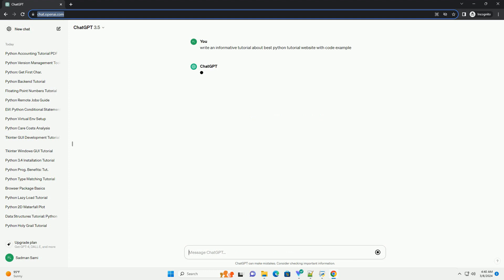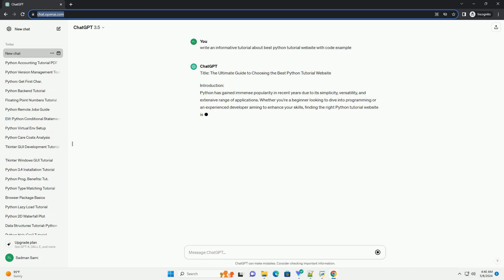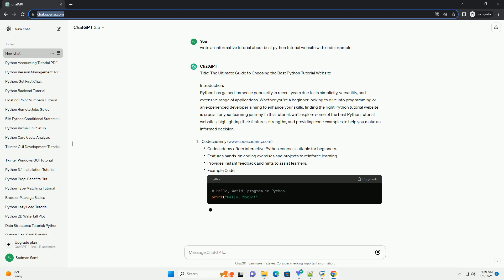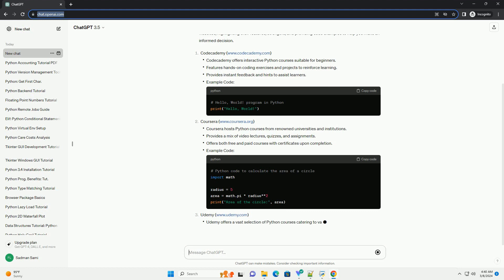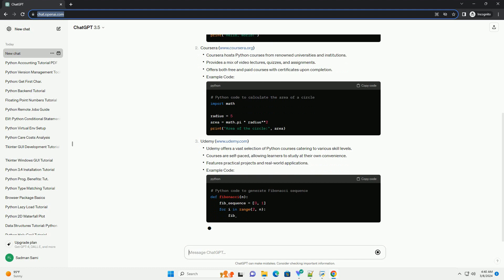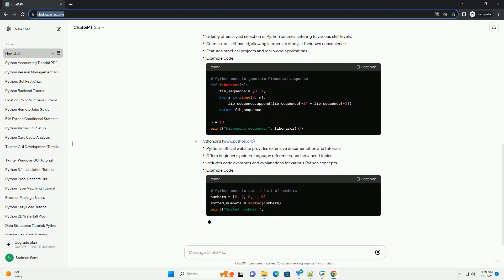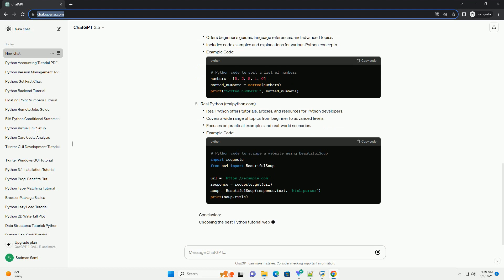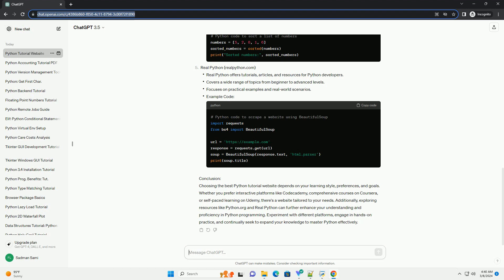best python tutorial website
title: the ultimate guide to choosing the best python tutorial website
introduction:
python has gained immense popularity in recent years due to its simplicity, versatility, and extensive range of applications. whether you're a beginner looking to dive into programming or an experienced developer aiming to enhance your skills, finding the right python tutorial website is crucial for your learning journey. in this tutorial, we'll explore some of the best python tutorial websites, highlighting their features, strengths, and providing code examples to help you make an informed decision.
conclusion:
choosing the best python tutorial website depends on your learning style, preferences, and goals. whether you prefer interactive platforms like codecademy, comprehensive courses on coursera, or self-paced learning on udemy, there's a website tailored to your needs. additionally, exploring resources like python.org and real python can further enhance your understanding and proficiency in python programming. experiment with different platforms, engage in hands-on practice, and continually seek to expand your knowledge to master python effectively.